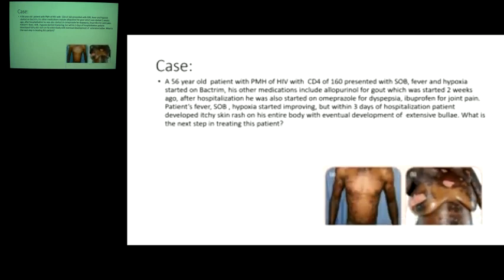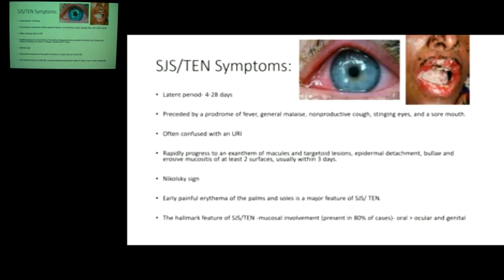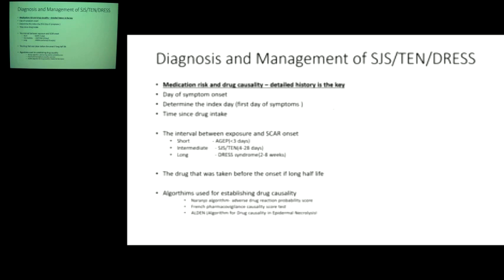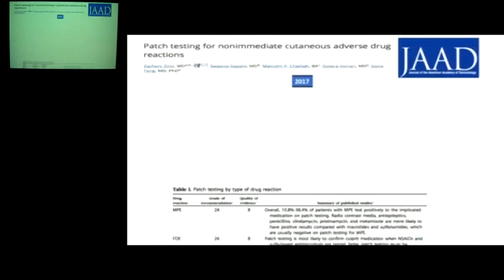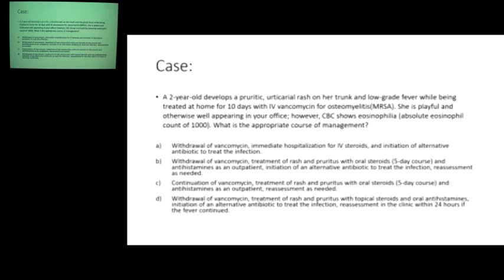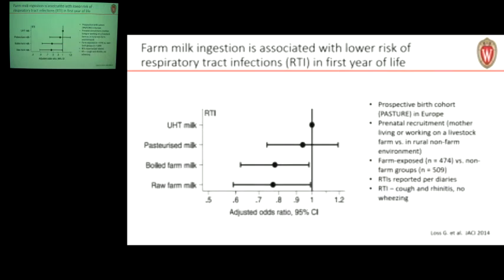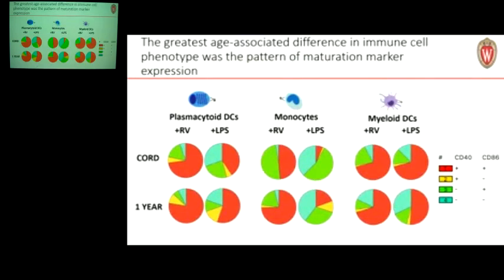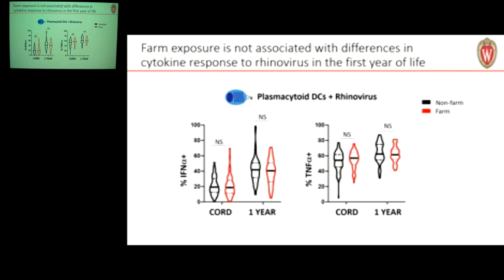03/12/2019 - Stevens-Johnson Syndrome; Distinct innate immune cell maturation...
Allergy and Immunology Teaching Series presentation by:

Lahari Rampur, MD,  Assistant Professor, Department of Medicine, Allergy and Immunology, University of Washington,

followed by a second presentation "Distinct innate immune cell maturation during the first year of life is associated with farm exposure" by Anna Lang, MD, University of Wisconsin Allergy and Immunology Fellow